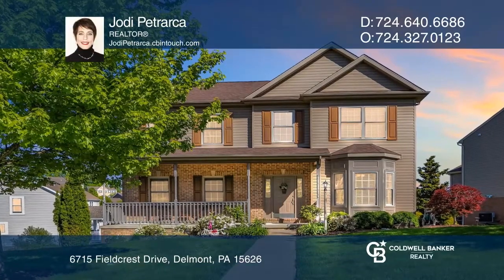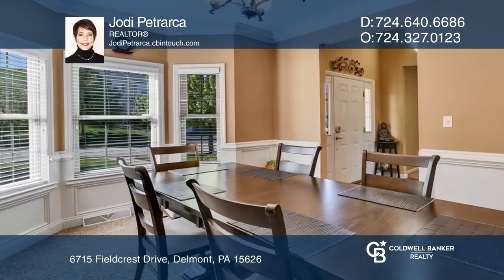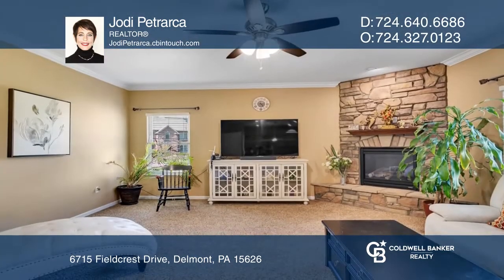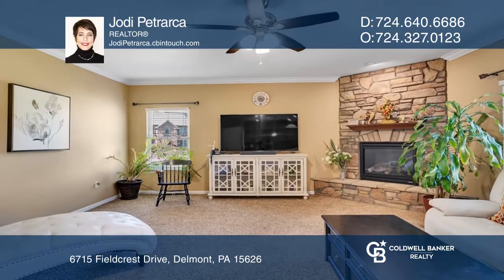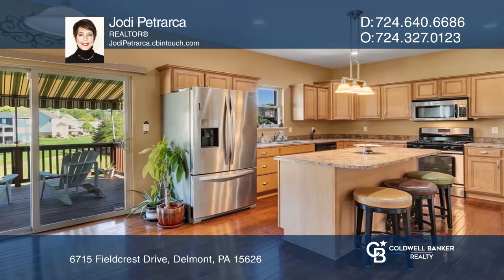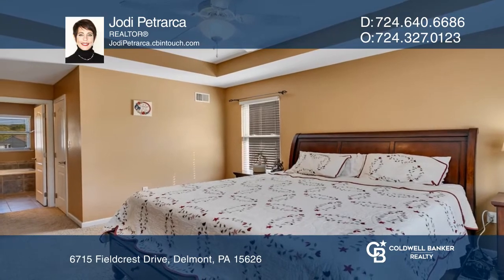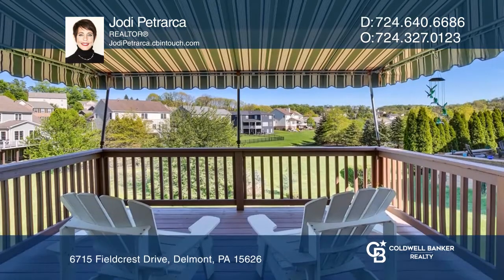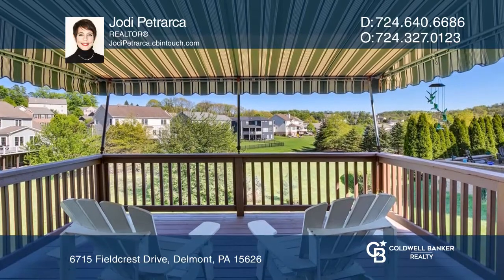6715 Fieldcrest Drive Delmont, PA | ColdwellBankerHomes.com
6715 Fieldcrest Drive, Delmont, PA

This custom built home in move-in condition offers an open and bright floor plan, four bedrooms and two full and two partial baths. The desirable Westmoreland Farms community provides access to a clubhouse, gym, pool and playground. The main level boasts a two-story entry, living room, family room,